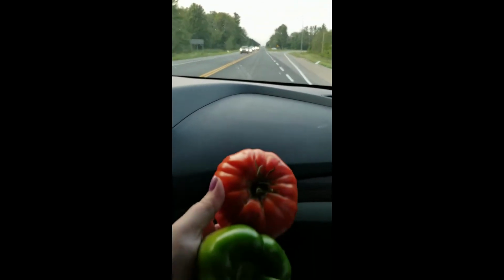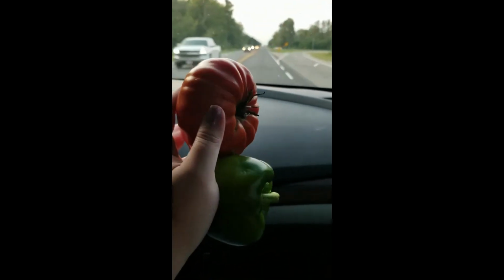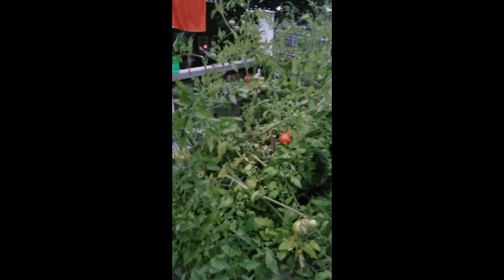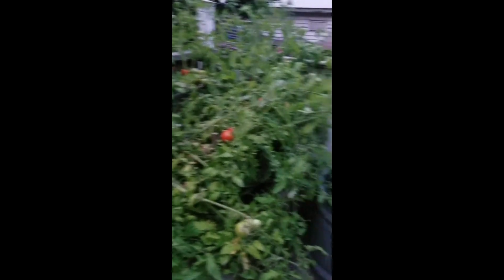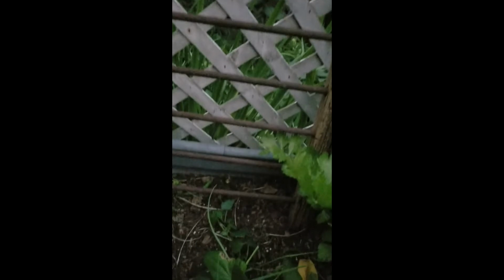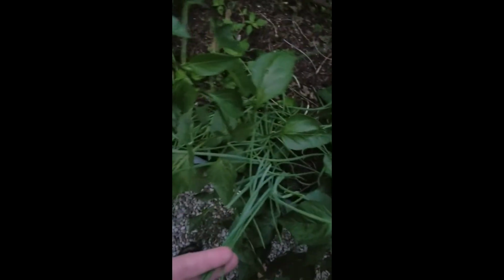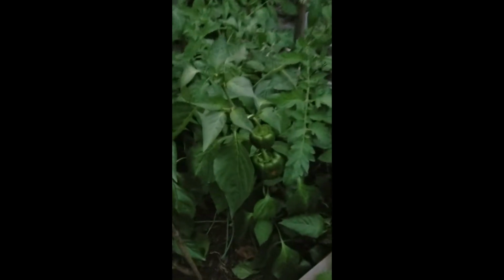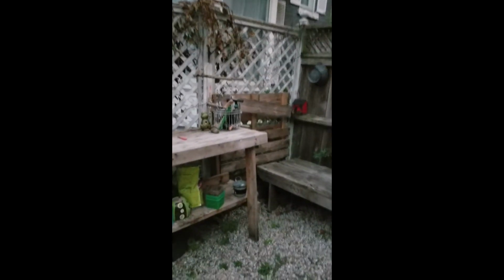In Beth's Garden | VLOG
Join me in my first Gardening VLOG, where we go to a dear friend's garden to explore what she has going on this season. Great raised bed/container gardening inspiration!